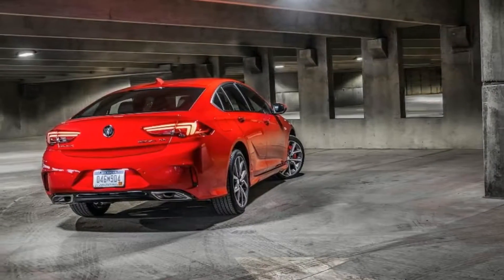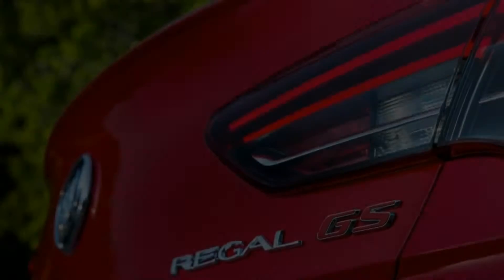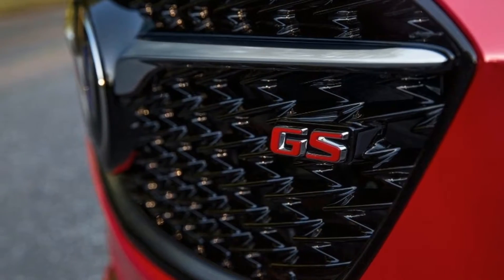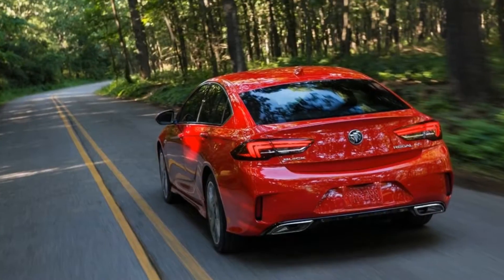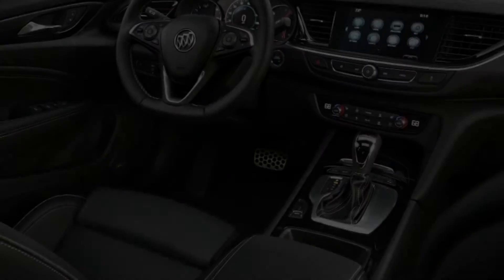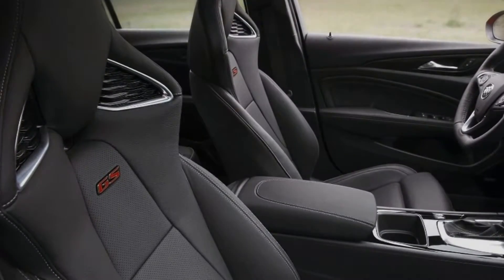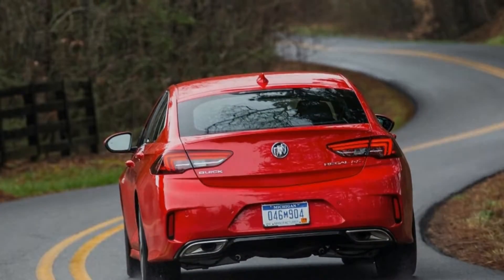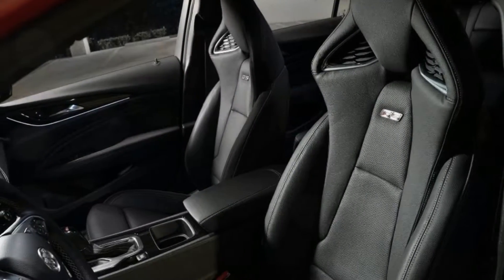2018 BUICK REGAL GS REVIEW MUSCLE MEMORIES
The driver-focused 2018 Buick Regal GS is returning as more than just an appearance and chassis-tuning package. This time the Sport quotient gets Gran’er by two cylinders and 60 horsepower relative to the base Regals. That’s 310 total for you numerologists. Standard all-wheel drive ensures that all those hooves dig in. Keen observers will note that Buick has essentially shoved the LaCrosse’s 3.6-liter all-wheel-drive powertrain into the Regal GS.